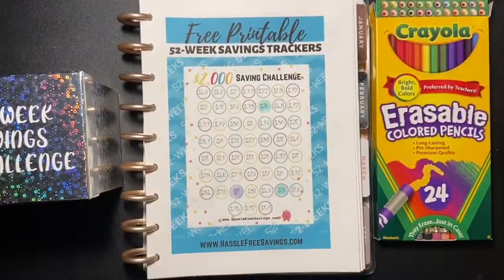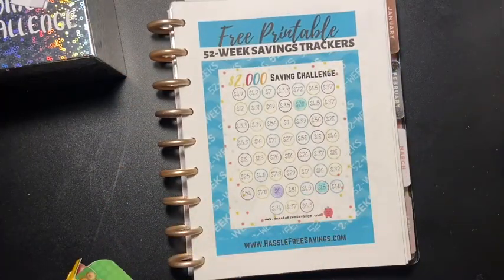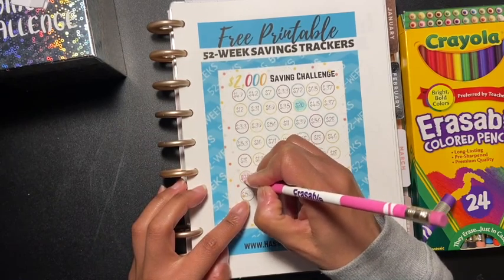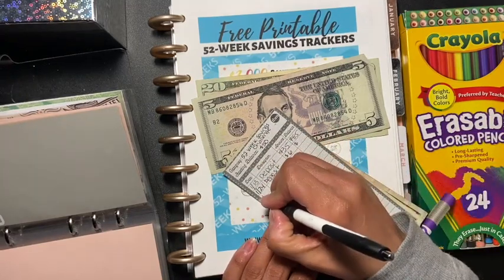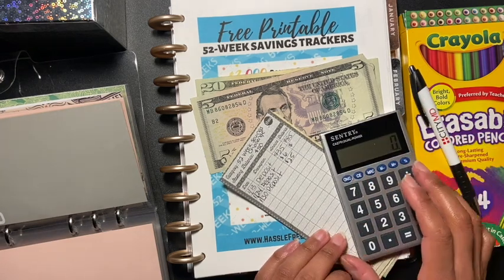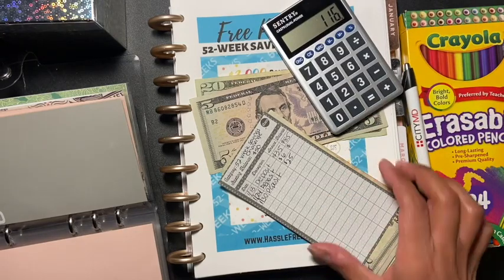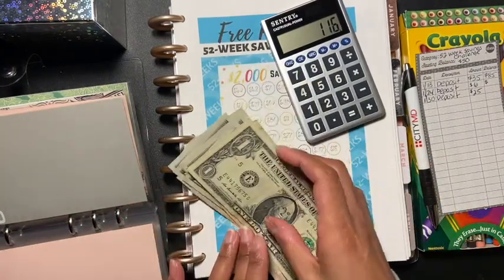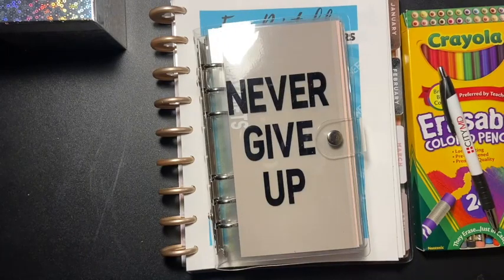52 Week Savings Challenge 2021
HI!

I appreciate you all for your love and support. I hope you guys join me on this savings challenge journey.

xoxo
Sabrina